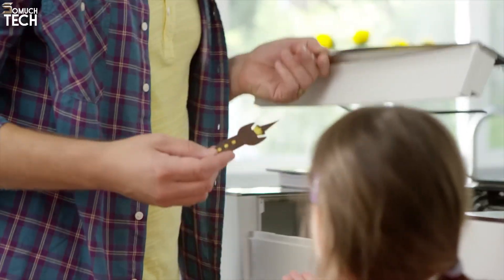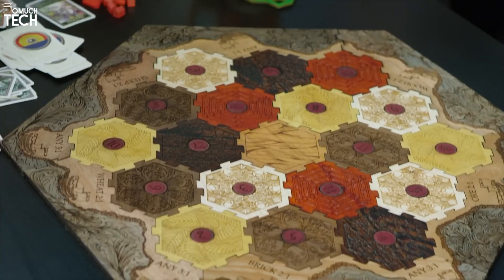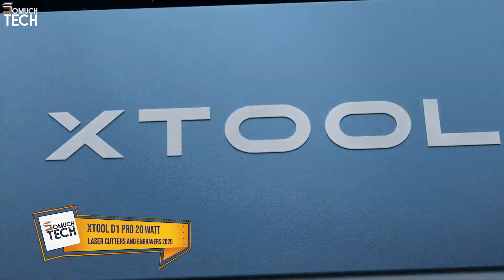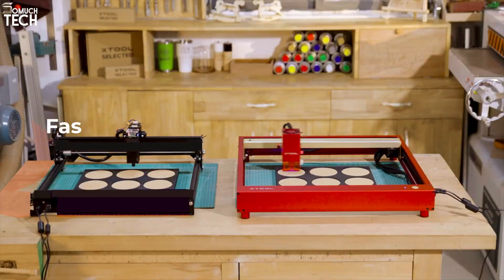BEST LASER CUTTERS AND ENGRAVERS 2025 - TOP 5 MACHINES FOR DIY, CRAFTS & SMALL BUSINESS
0:00 ⇢ INTRO
0:30  ⇢ 1- xTool P2 CO2 Laser Cutter
1:59 ⇢ 2- Glowforge Pro
3:25 ⇢ 3- xTool D1 Pro 20Watt Diode Laser Engraver
5:00 ⇢ 4- Atomstack X20 Pro
6:25 ⇢ 5- FLUX Beamo Compact CO2 Laser Cutter